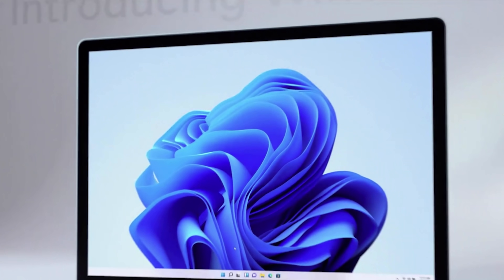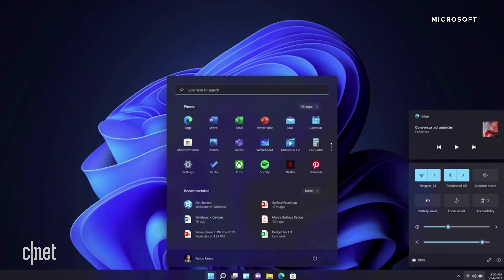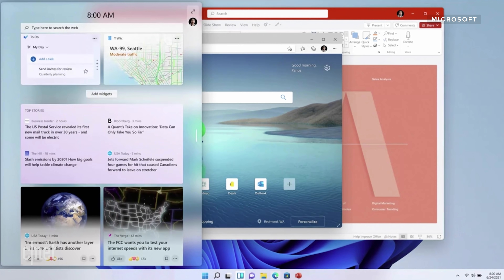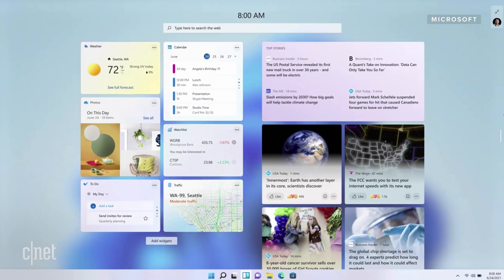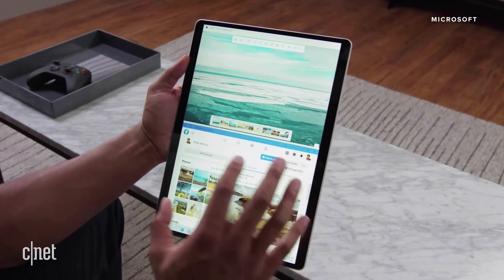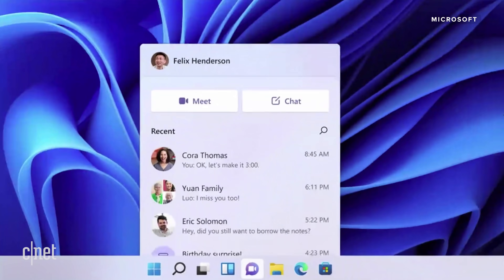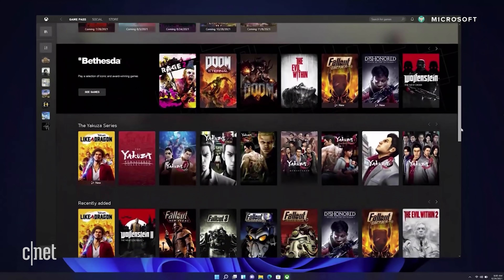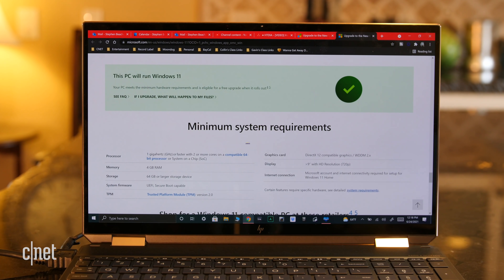Windows 11: Let's talk about the BIG new features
Windows 11 is actually happening. Here are all of the best new features.